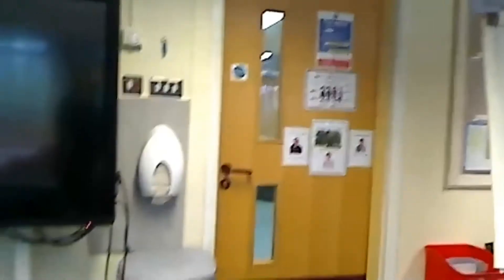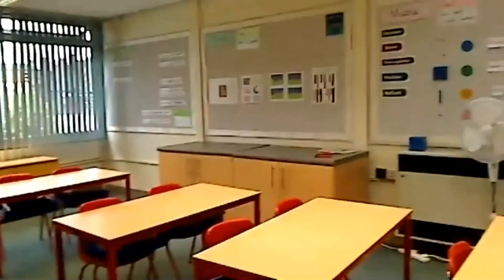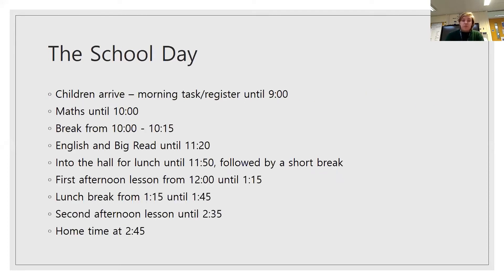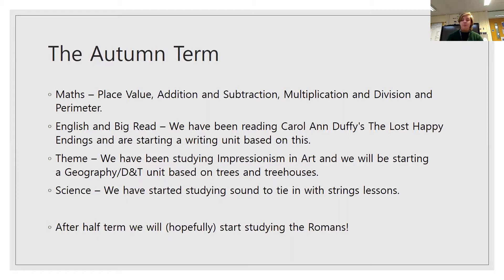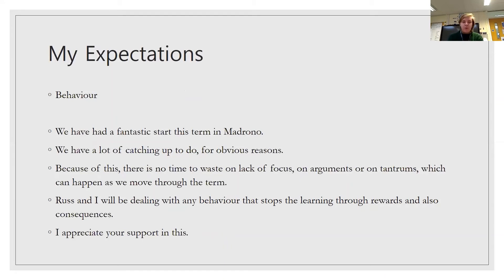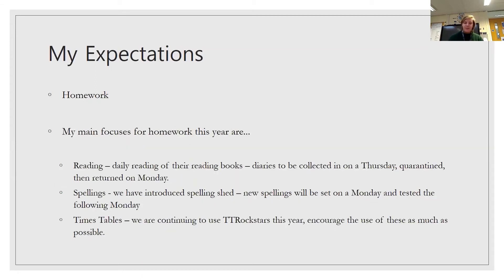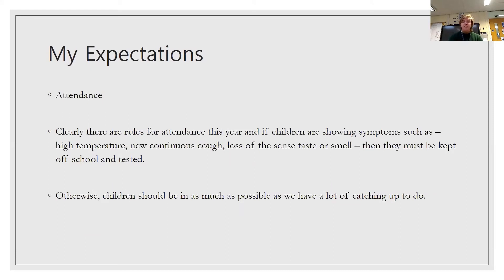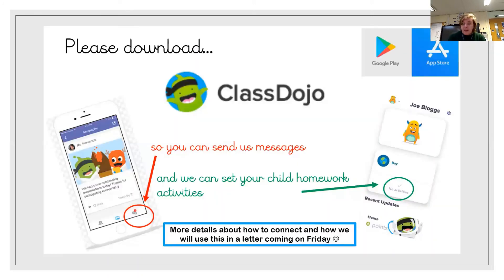Meet the Teacher Madrono